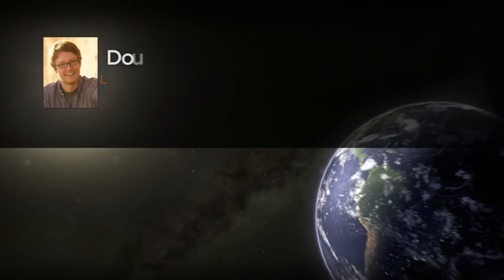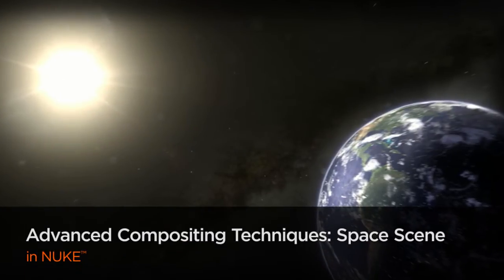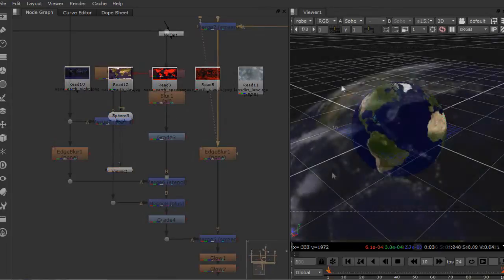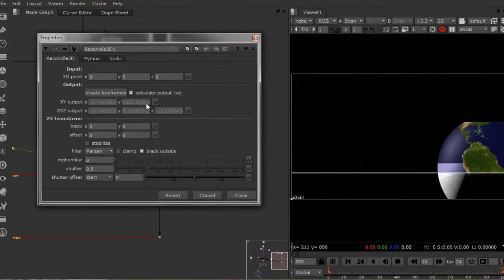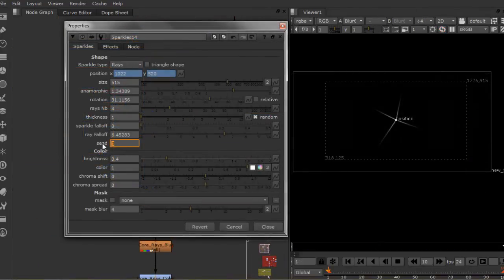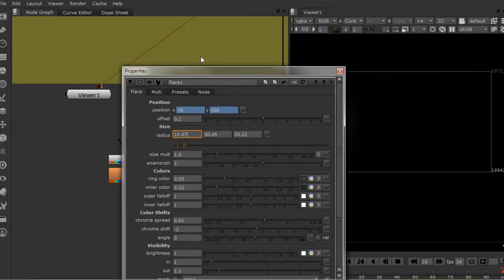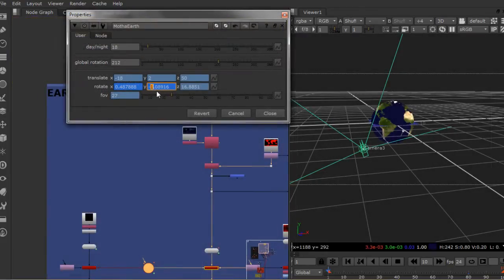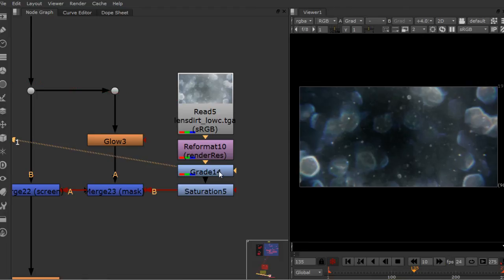NUKE Tutorial: Advanced Compositing Techniques in NUKE: Space Scene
In this NUKE tutorial we will learn to use the 3D system in NUKE to create a photorealistic space scene.

We'll be taking a shot from idea to completion to create our shot, complete with Earth, stars, and a sun flare! Using basic masking, some more advanced 3D matte painting techniques, expression scripting, and good compositing practices, we'll create not only a pretty to look at scene but also a highly usable comp setup based on real world production experiences.

By the end, you'll have had a peek into the window of what goes on in the mind of a production artist, who's aim is to give their shot that last 10% and achieve a truly cinematic look ready for the big or small screen.